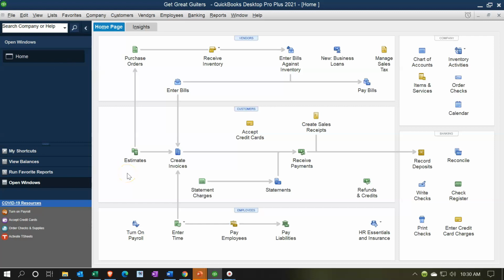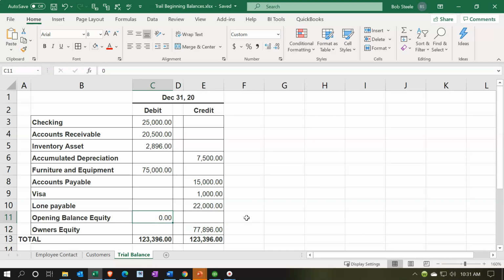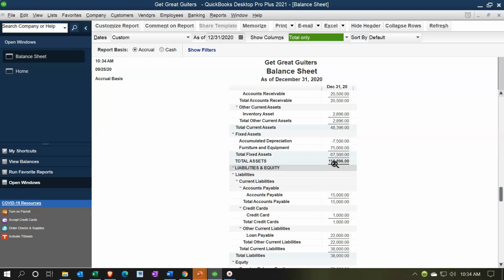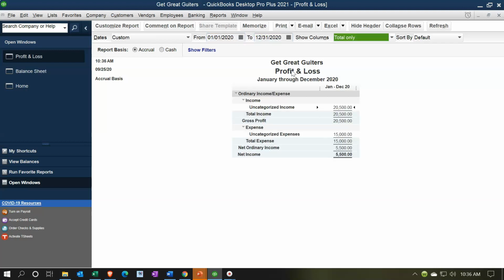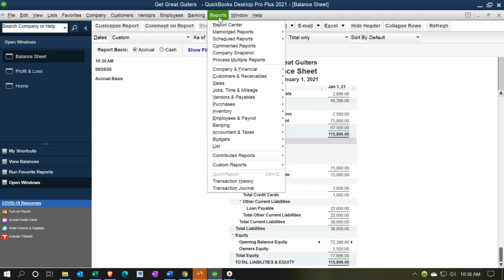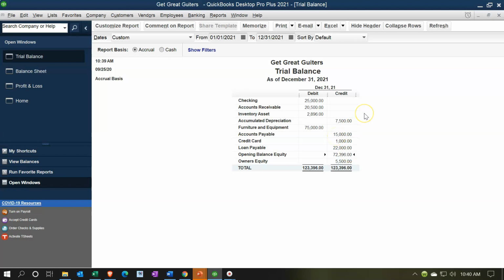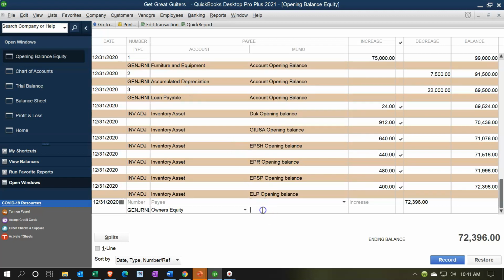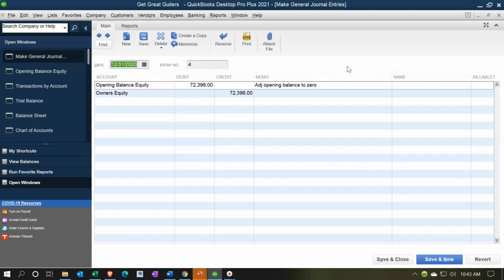Adjust Opening Balances 6.85 QuickBooks Pro 2021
Adjust Opening Balances